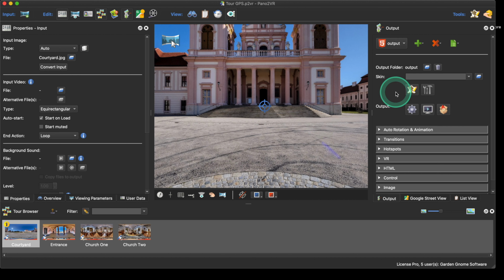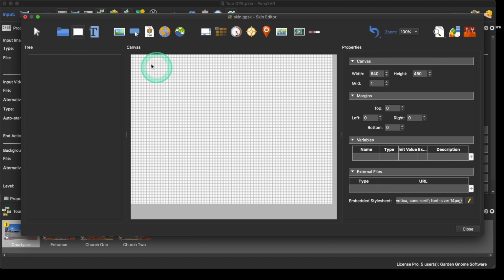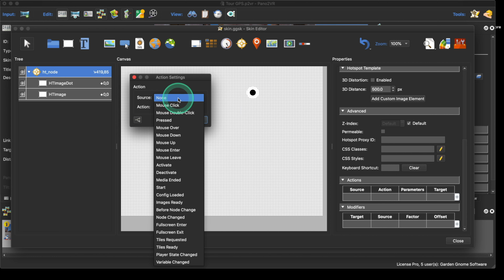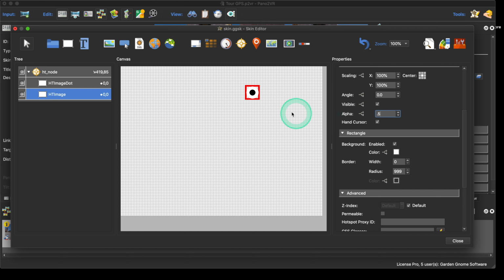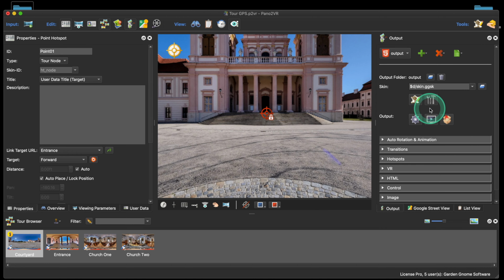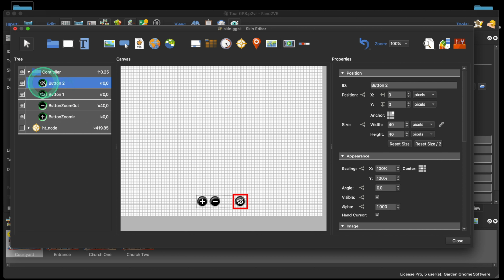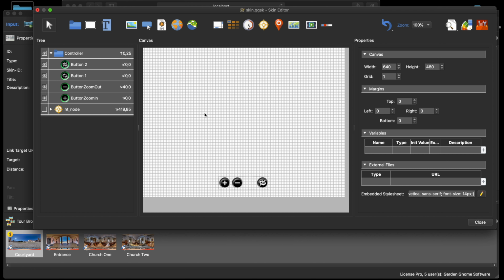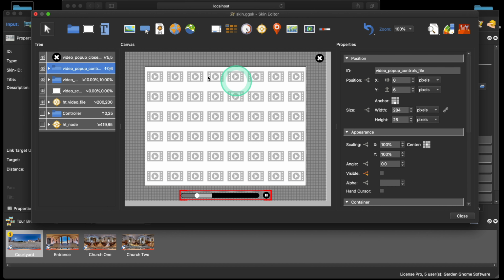Webinar: Pano2VR 101 | More on Skins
In this webinar, Hopki breaks down the building of a button. You’ll learn how to create a button in the skin editor using the hotspot template, text fields, actions, and logic blocks.

0:56 Begin — Building a skin
3:08 About the Skin Editor

3:44 About Margins

7:13 Introduction to skin elements

9:30 The parent/child relationship in the Tree

10:56 Using the  Hotspot Template skin element
14:01 Customizing the hotspot icon
17:12 Connecting the Hotspot Template to the hotspot in the Viewer - Adding an action

18:45 Q&A (positioning and anchoring elements)

26:00 Using Logic Blocks
28:00 Adding a tooltip/textbox to a button
30:48 Adding text to the text field - where the text comes from (placeholders)

32:52 Locking and hiding the button in Canvas

33:39 Creating 3-state buttons using the Button element and creating a controller
40:00 Position and aligning the buttons

44:40 Q&A